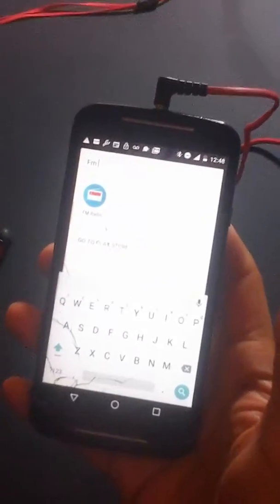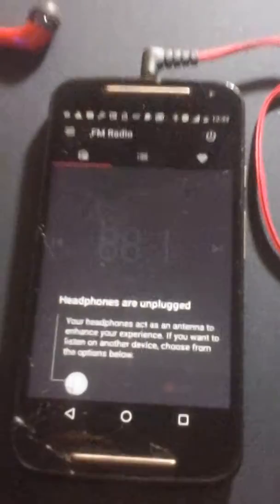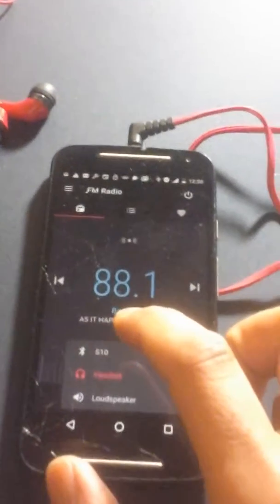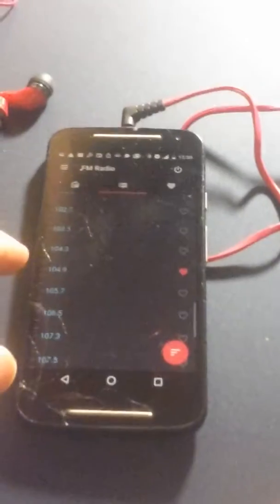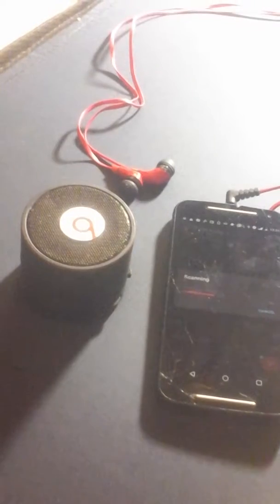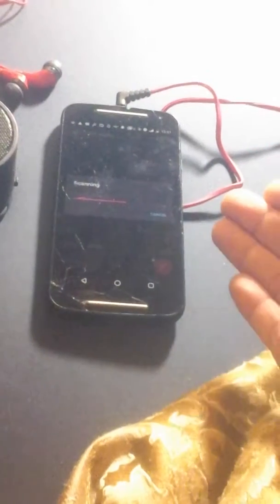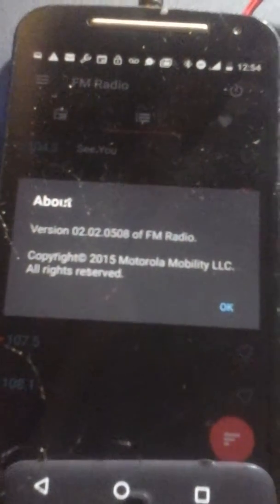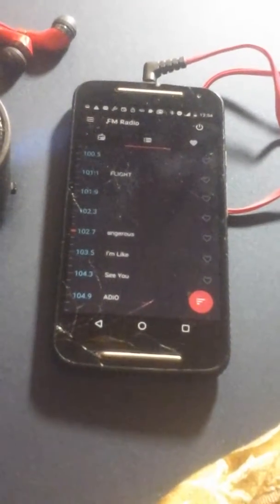Motorola G3 Digital Tuning FM Radio G3 Demonstration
Learn about my first and only best digitally turned FM radio. I believe to have better success than my Uniden Bearcats Trunk Track III. The Motorola chip is great and works with Bluetooth.

Funding this radio as suggested by Ed Fong for testing.

CountyComm GP-5 SSB ( GEN 3 ) General Purpose Radio